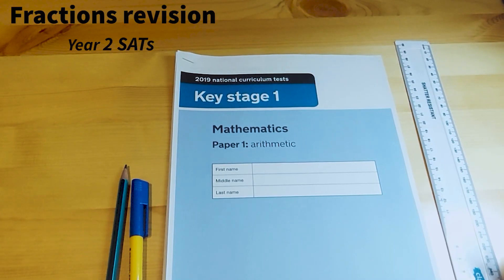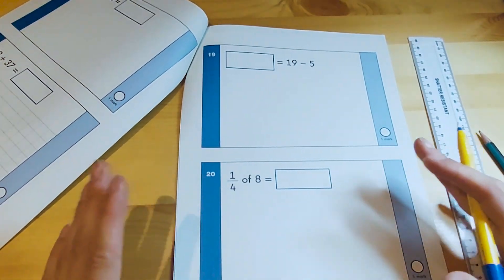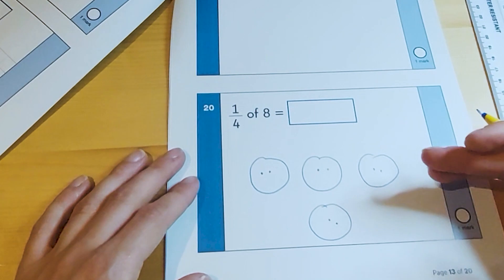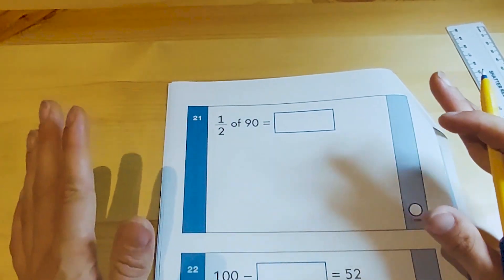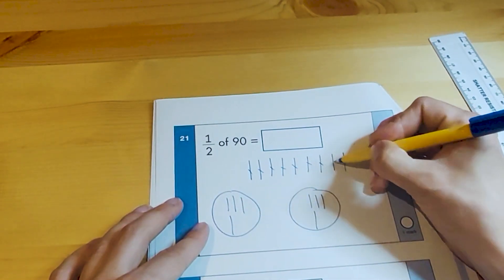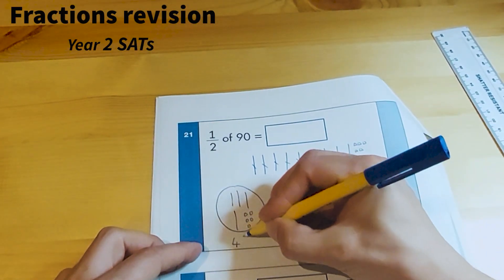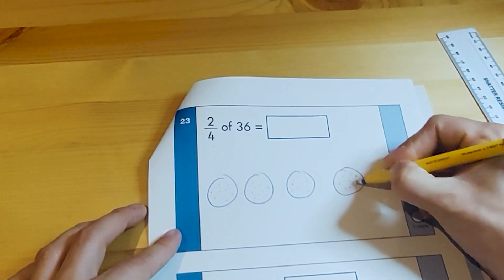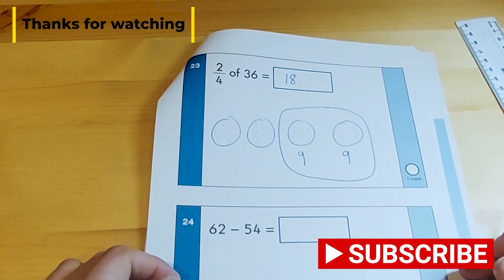Year 2 SATs Revision (Fractions)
In this video, I explain how you can support your child to answer the fractions questions on the Year 2 SATs arithmetic paper 1.